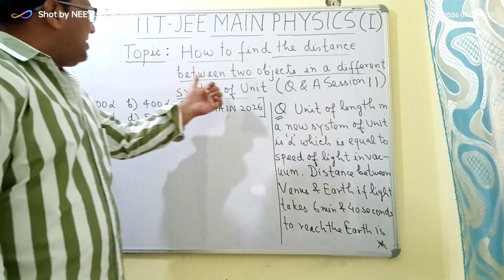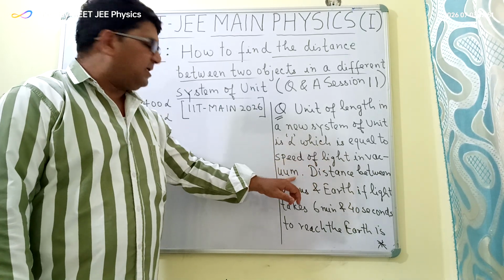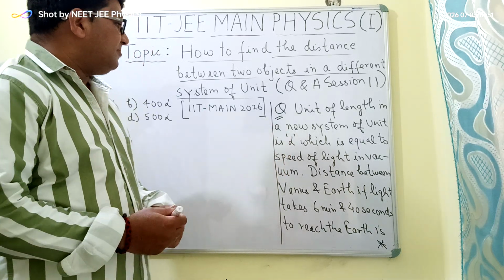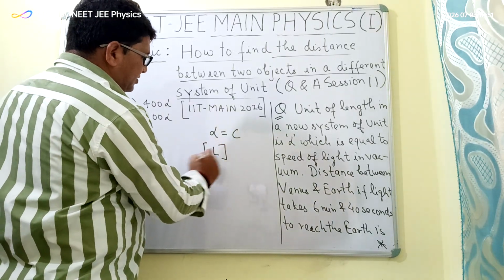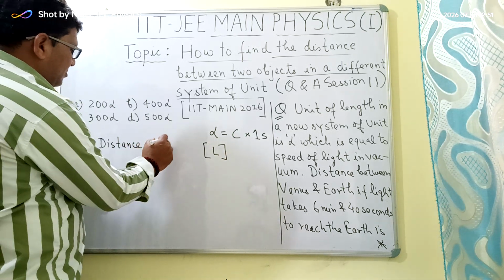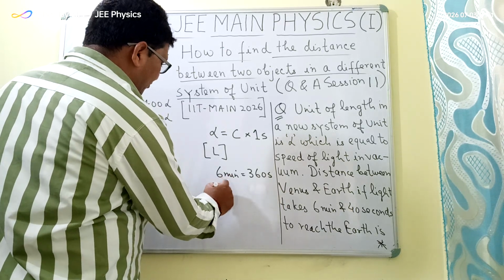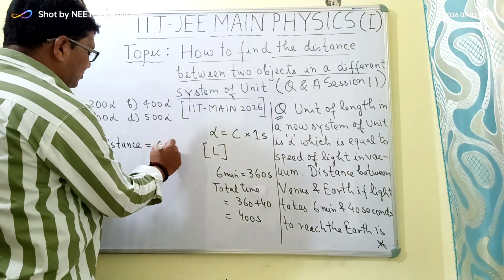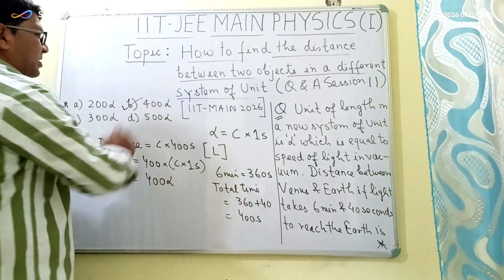How to find the distance between two Objects in a different system of Unit ( Q and A Session 11 )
How to find the distance between two Objects in a different system of Unit ( Q and A Session 11 ) : Key points to remember

### What you will learn :
# How we can find the value of a Physical Quantity in another System of Unit other than SI system